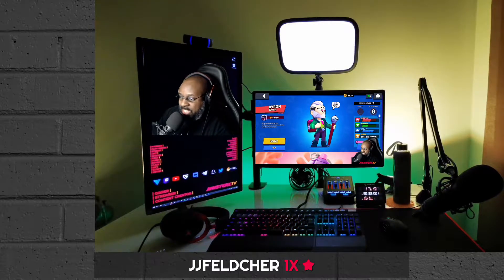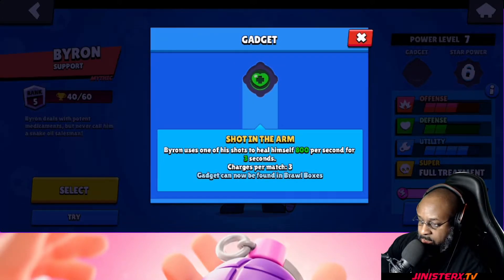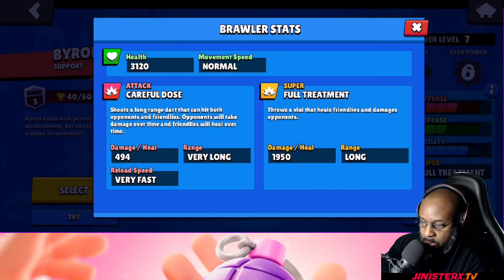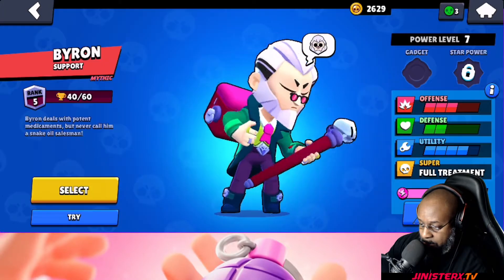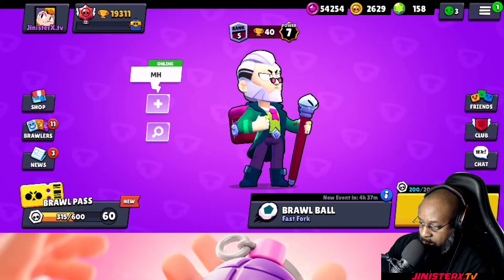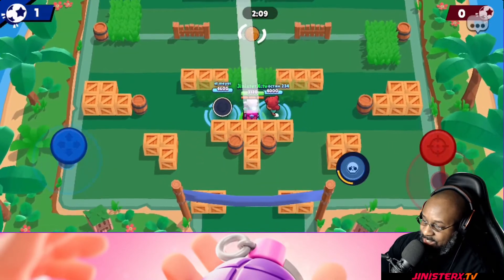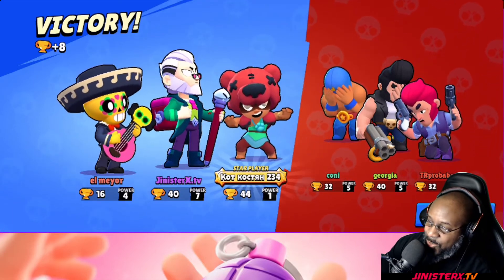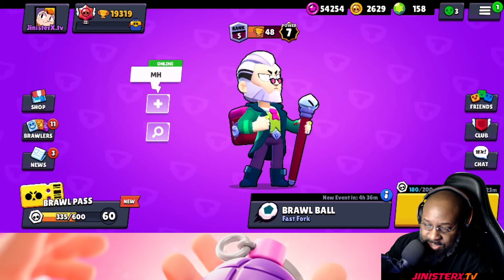Support Brawler Byron details with commentary and CAM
I talk a little about the Brawler called Byron and play a match of Brawl Ball with live commentary with CAM on!!Socials Subscribe on my YouTube, road to 100, Follow on my Twitter, catch my fleets and tweets.

Game: Brawl Stars